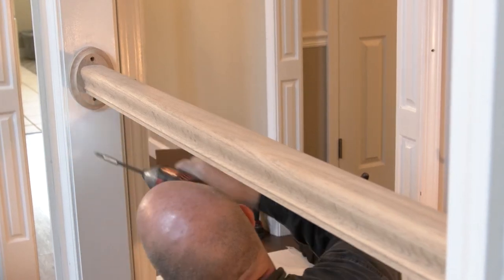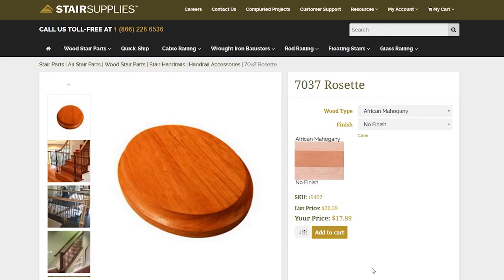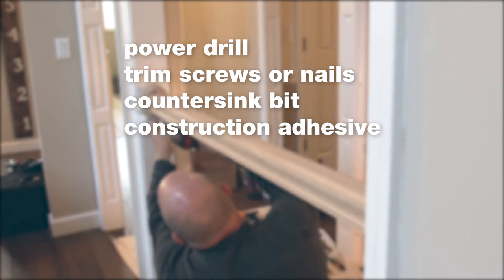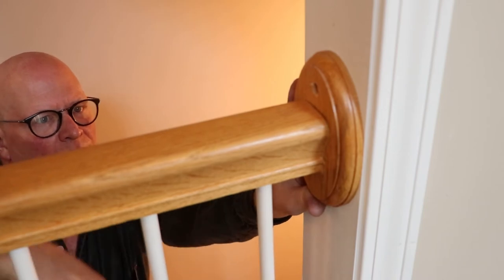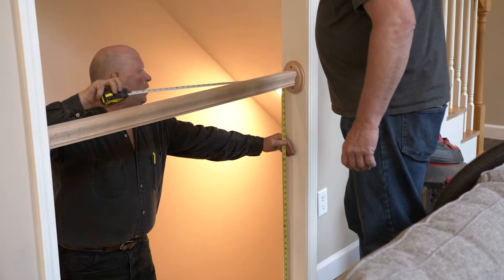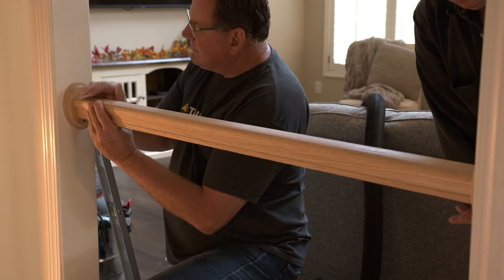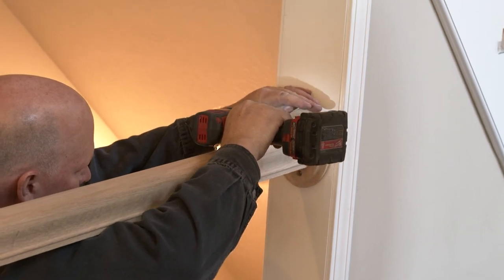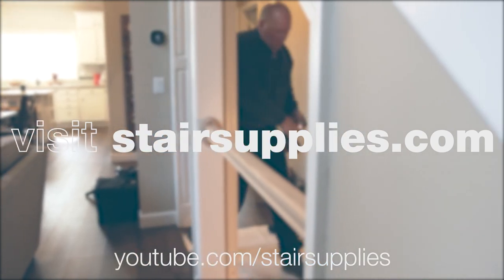How to Install Rosettes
Welcome to another Stair Supplies installation video! We'll be showing you, form start to finish, the COMPLETE installation process for rosettes.

To make sure you don't miss any upcoming installation or instructional videos, as well as ANY other content coming out, make sure you hit the SUBSCRIBE button, as well as turning on notifications!

(0:00) INTRO
Rosette’s are used as both decorative and structural support for your handrail when terminating into a wall or column. They are a necessary part of the stair and railing system, as they prevent the handrail from flexing, which could damage your wall. Here at StairSupplies, we offer two different shapes of rosettes: oval and rectangular. Either rosette shape will compliment your handrail and provide durability to your railing system.

Before you begin, make sure that you have all your handrails. In this video, we will only be showing you how to install the rosettes. Some tools that you will need for installing rosettes:
A Power Drill
Trim Screws or Nails
Countersink Bit
Construction Adhesive
Wood Filler
A Tape Measure
A Sharpie or Pencil
A Chisel

(0:51) STEP 1: Remove Existing Structures
The first thing you will need is to remove the existing handrail structures. In some cases, this means removing older or outdated rosettes as well. Pay attention to how they had been installed, as this might help you find existing points to anchor into. If there are plugs on the rosettes, take a chisel or flathead screwdriver, and remove the plugs.

(1:17) STEP 2: Measure Your Handrail Height
Now that the wall is exposed, it is time to measure the height of your handrail. The height of your handrail will vary depending on the locality you live in. For example, in this installation, our handrail height is 36”. Remember that your handrail should terminate in the center of the Rosette, so adjust the height accordingly.

(1:41) STEP 3: Mount Your Rosette
Once you know the proper measurement, you can mount the rosette to the handrail. Run a couple trim screws or trim nails through the back of the rosette into the handrail. Once those two items are attached, pre-drill two holes in the rosette to attach it to the wall. You can use a countersink bit to hide the screws. Then, run each screw through the rosette, anchoring it into the wall. You can use wood filler or wood plugs to cover these holes. If needed, make sure to use wood glue to strengthen the connections.